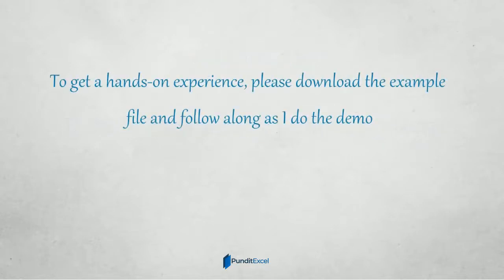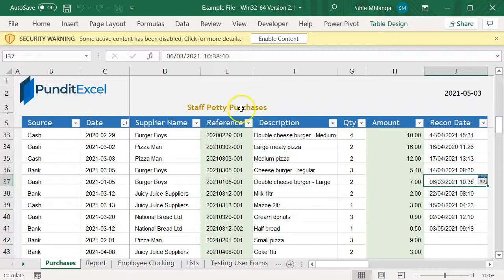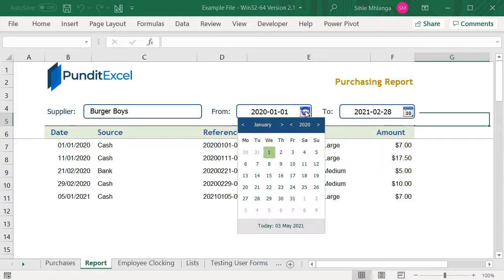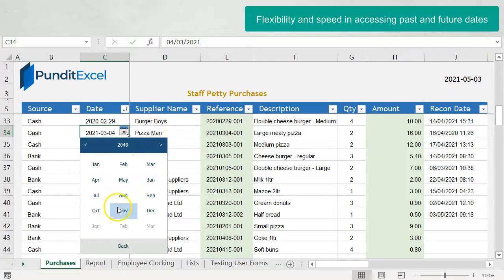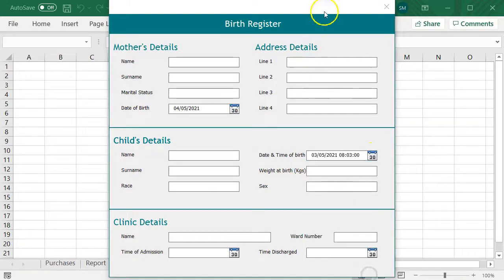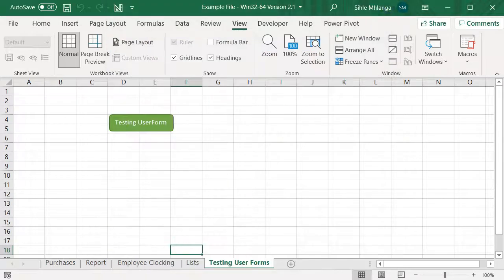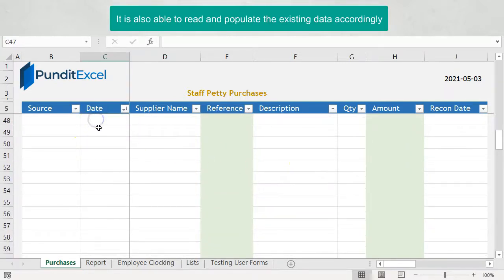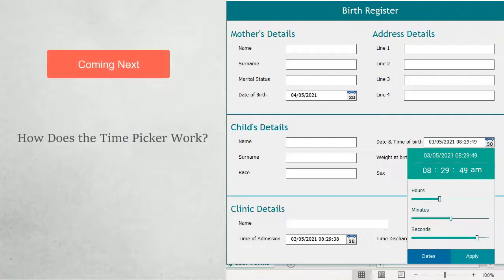Overview - Excel Date & Time Picker Demo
Professional Date & Time Picker for Microsoft Excel (Download Only)

The Date Picker allows you to view a calendar and then select the correct date, without having to worry about formatting a date correctly.
This video is a tutorial on inserting a Date and Time Control into MS Excel.
Date Picker for Excel inserts a pop-up calendar into Microsoft Excel. It works like a drop-down calendar, offering a handy date selector. The picker button is activated automatically when you click a cell that is formatted as date, contains a date value or underneath the text "Date".
It is a smart and a professional date picker.